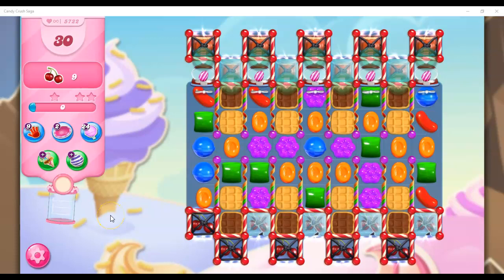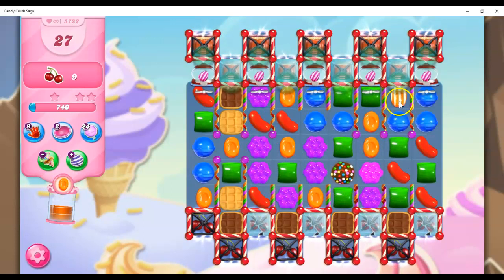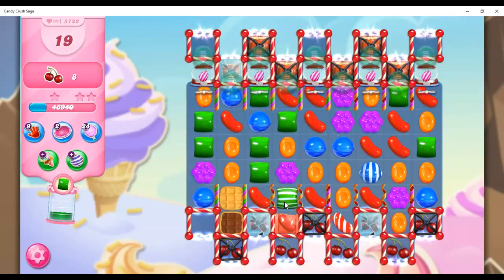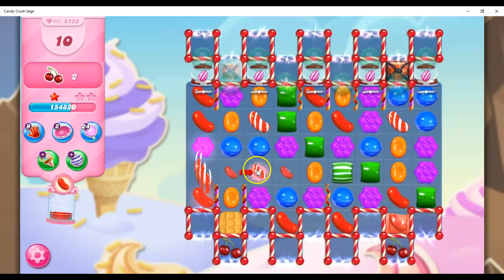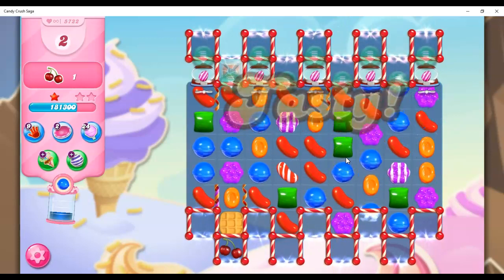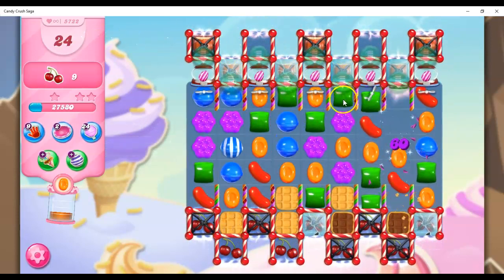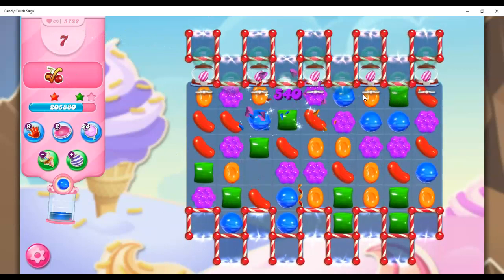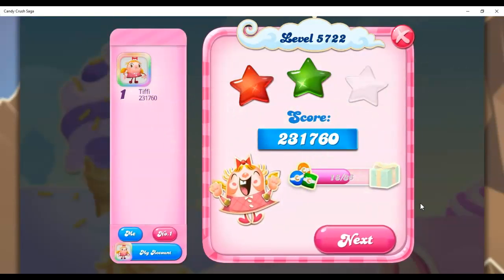Candy Crush Level 5722 Talkthrough, 30 Moves 0 Boosters